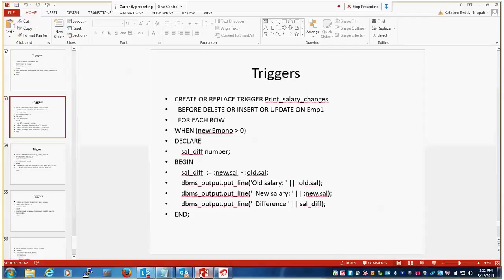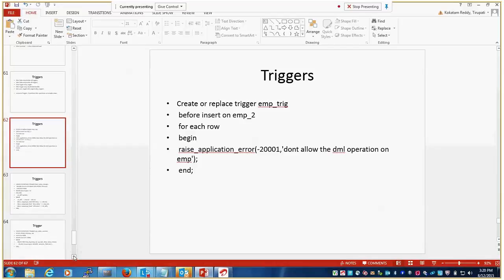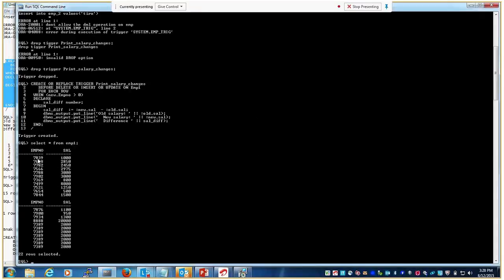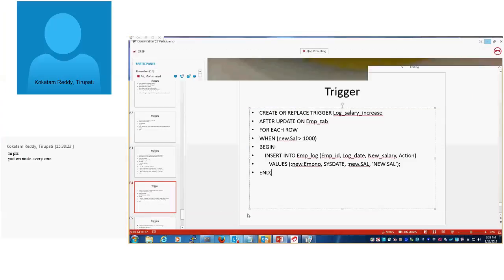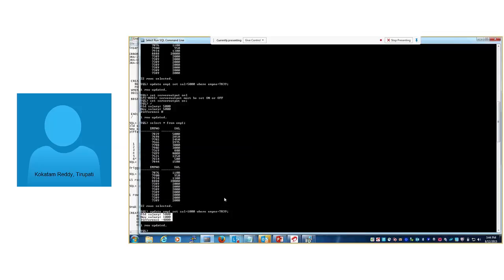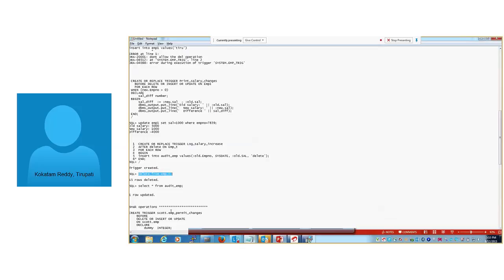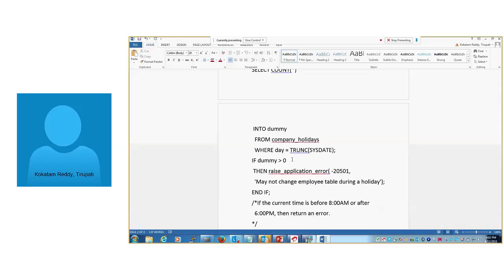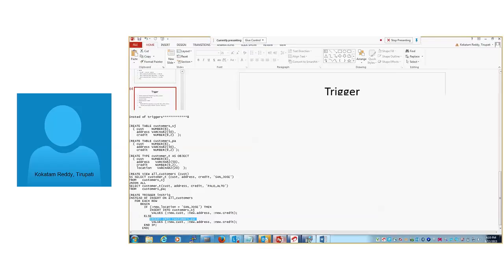S R, Selja, Jena, Subhashree, P K, La Wednesday, August 12, 2015 3 11 34 PM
SQL basic start-Structured query language a beginning